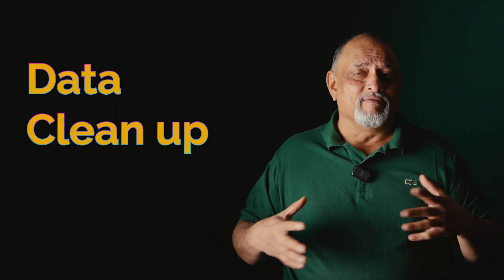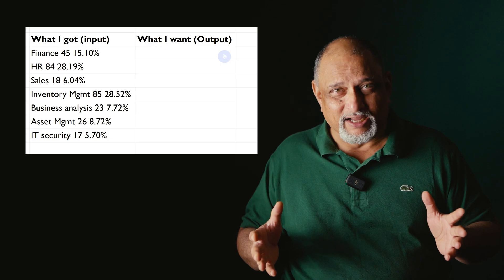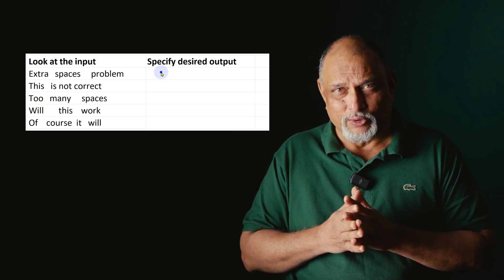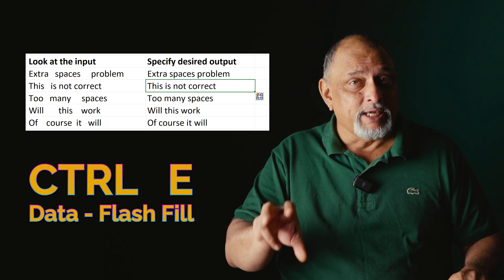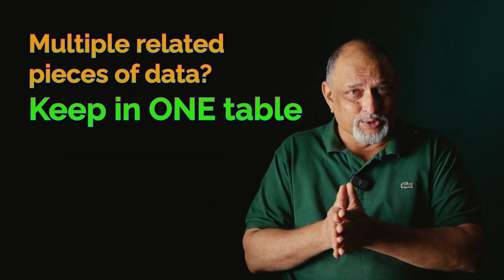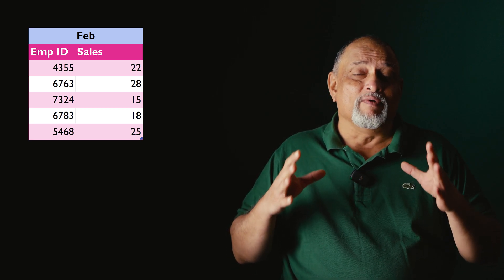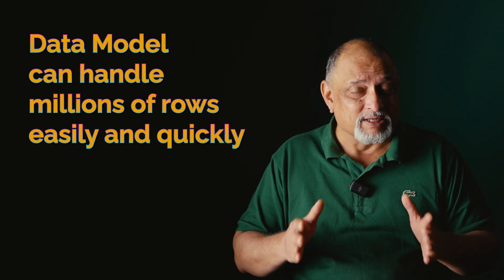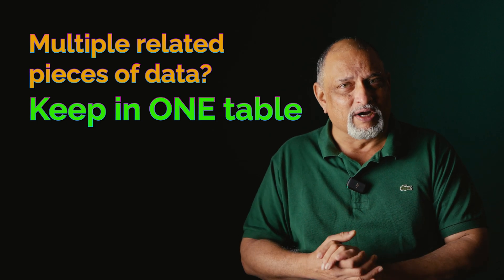Excel Best Practices - Data Management - Part 1 of 3 - 2023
Learn how to manage data - input data or raw data properly.
When input is clean, analysis becomes easy.
Simple, effective, and useful. Learn these fundamentals and improve the efficiency of data handling.

Content 🔖
00:00 - Introduction
00:24 - Always use Tables
01:25 - Data Entry best practices
02:07 - What is clean data
02:28 - Clean data checklist
02:37 - Data should grow vertically
03:03 - Don't use formatting instead of meaning
03:42 - Flash fill
04:38 - Power Query
05:32 - Cross to Tabular - Unpivot - Power Query
06:29 - Large slow Excel files problem
07:25 - Power Query Videos
07:43 - Similar data - keep in one table
08:48 - Keep master data separate and updated

11 rules for clean data - input data - for Excel , Power BI or any other analytical tool

Efficiency Best Practices for Microsoft 365
130 best practices everyone must know